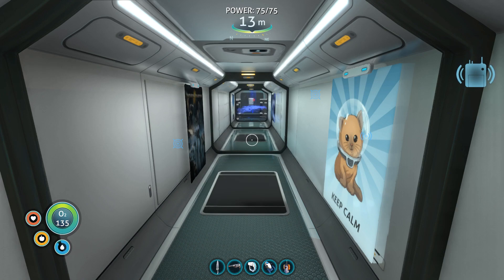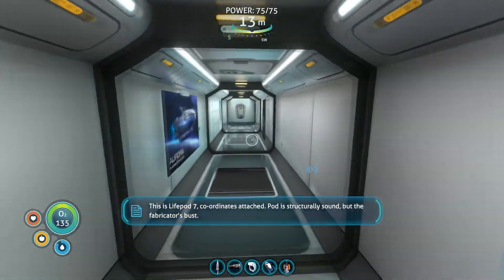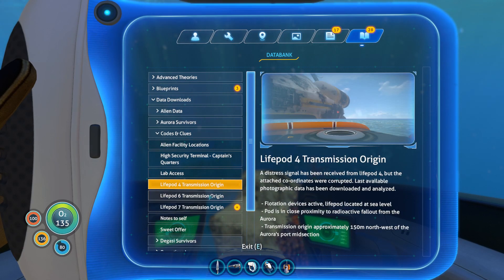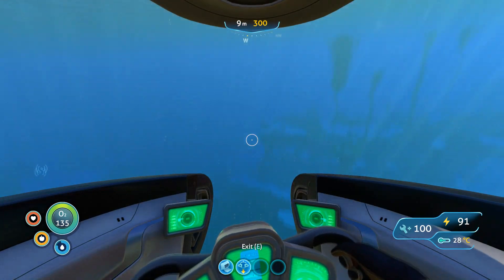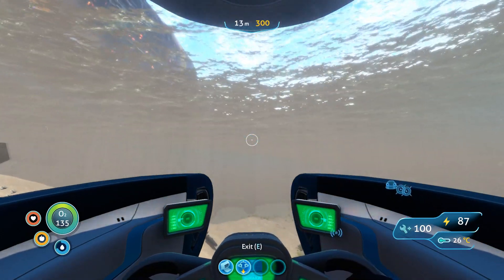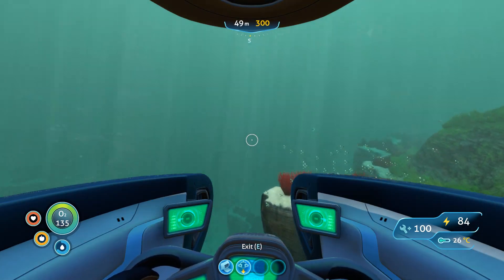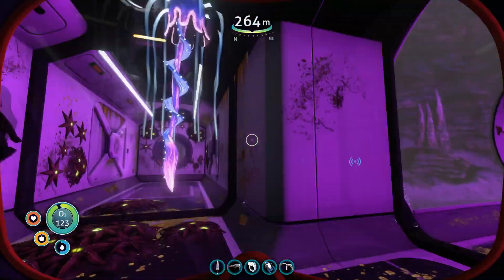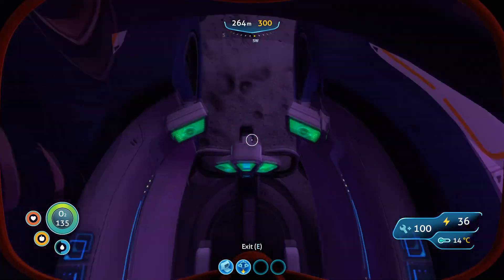Subnautica Phase 1 # 8 JellyShrooms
I have lost a pod, Number 6 to be exact, i do find it after this installment but i also venture into the Jellyshroom Caves and find out a bit more to my survival and the history here.